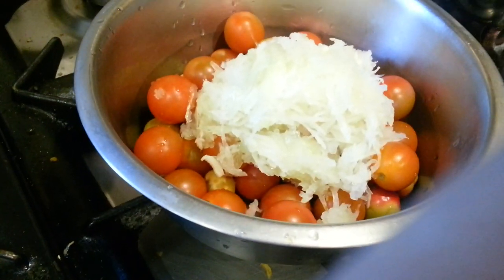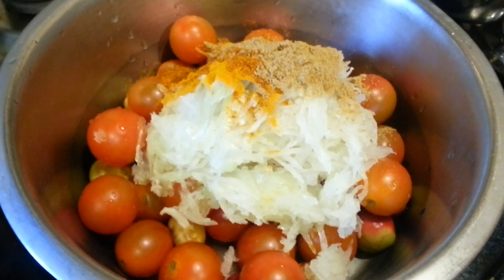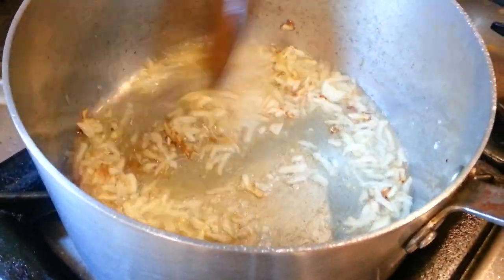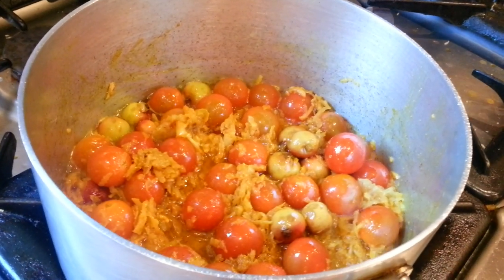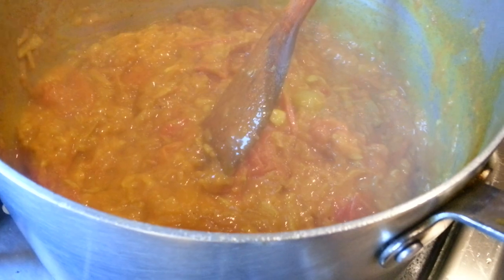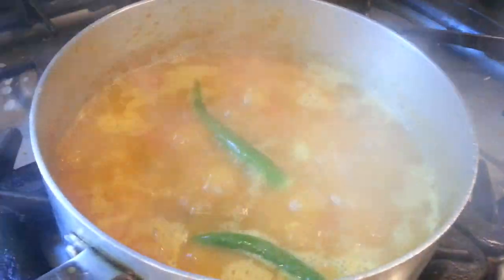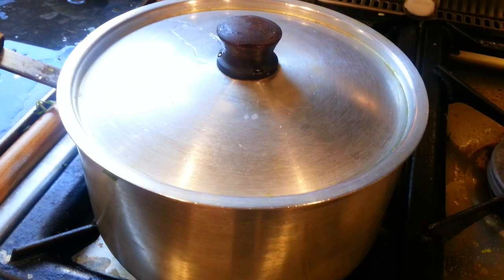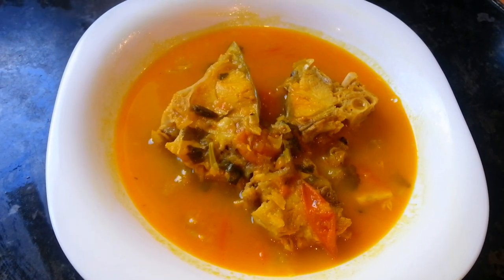tomato fish tangy traditional Bangladeshi dish tomato khatta recipe bengali recipe 10 October 2018